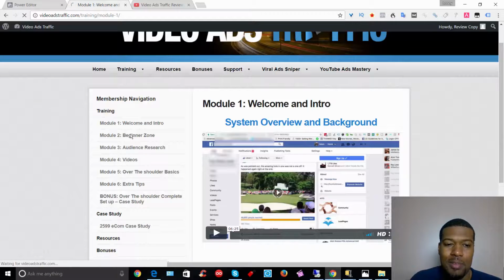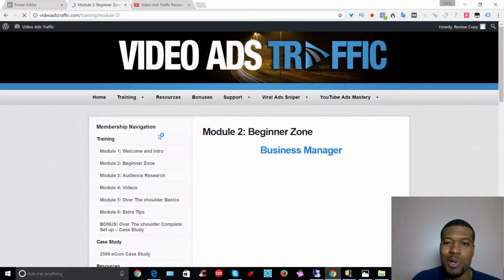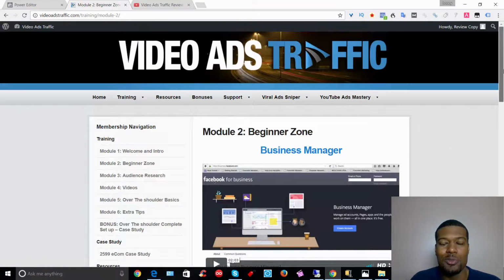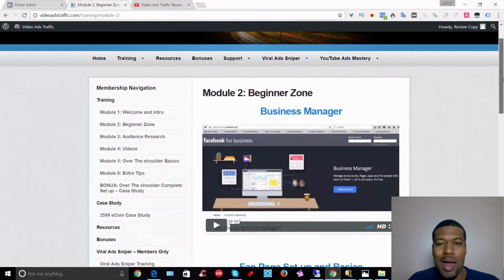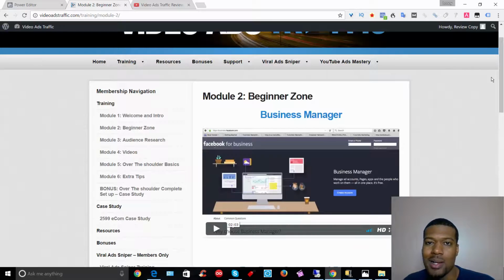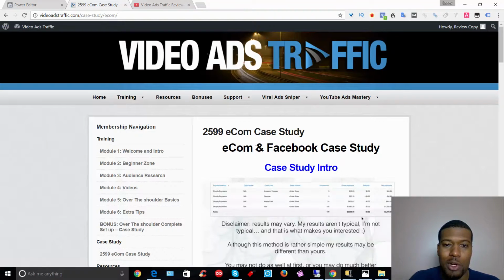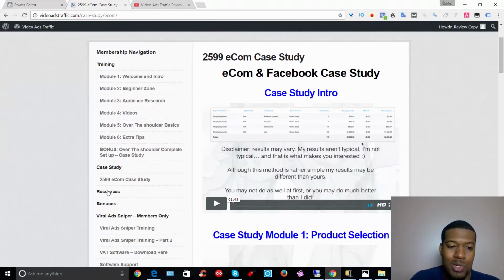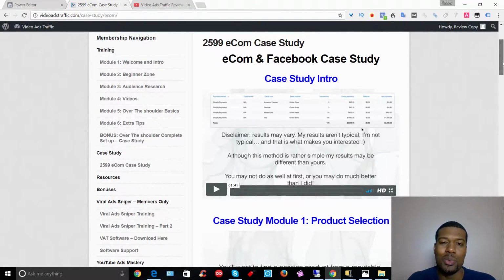Video Ads Traffic Review and Bonus Pt II